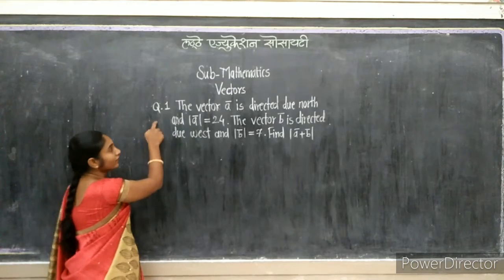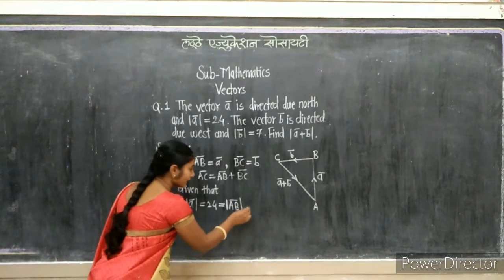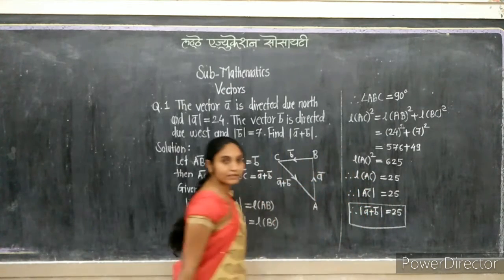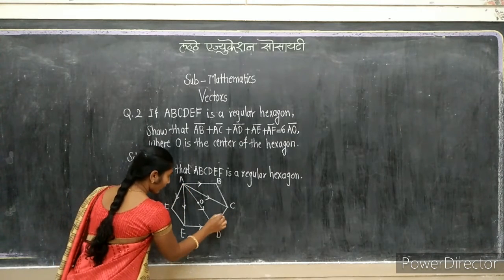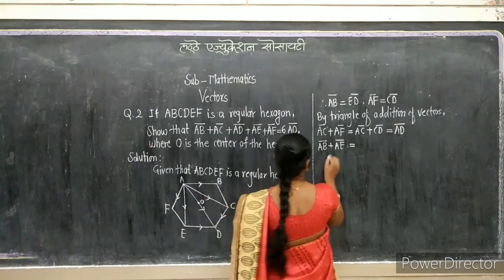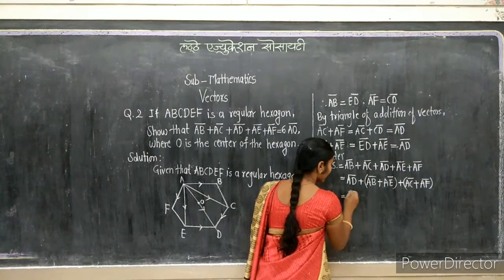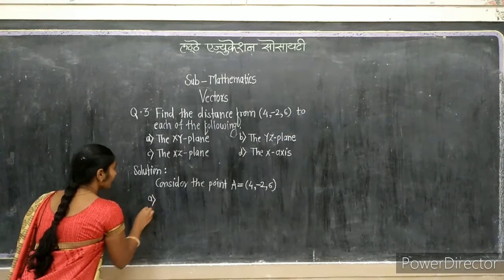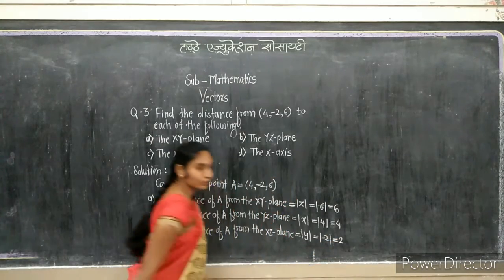Vectors-- Exercise on 5.1